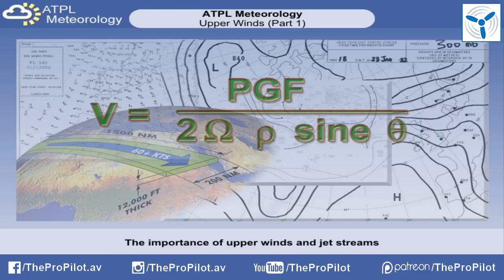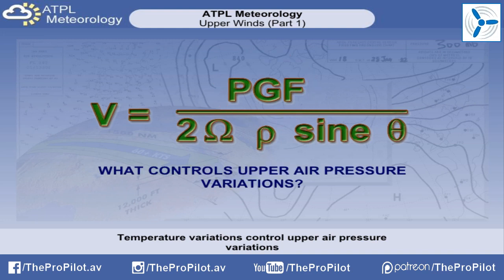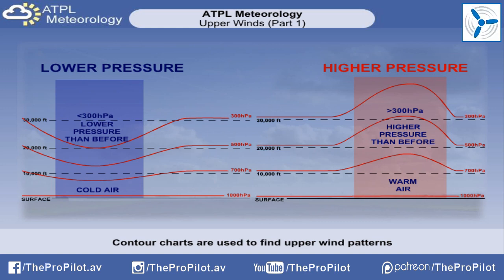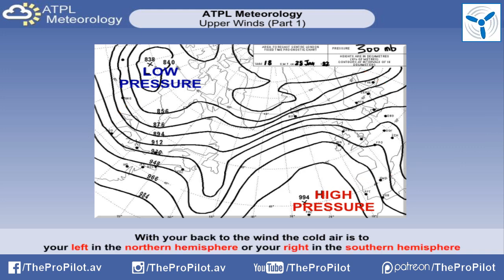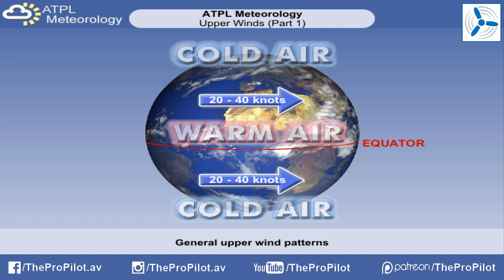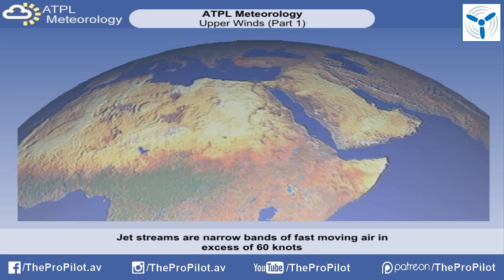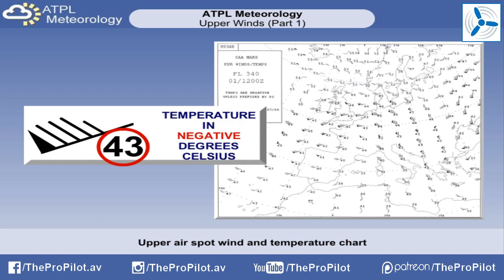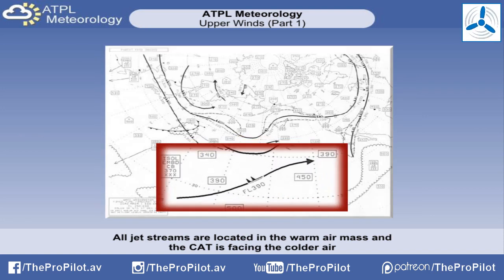Meteorology Lesson 11 Part 1